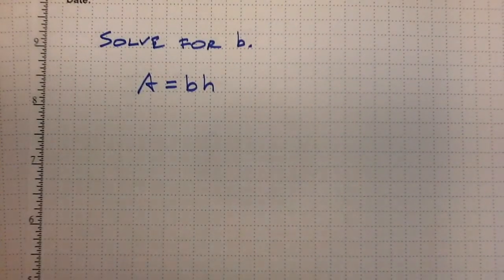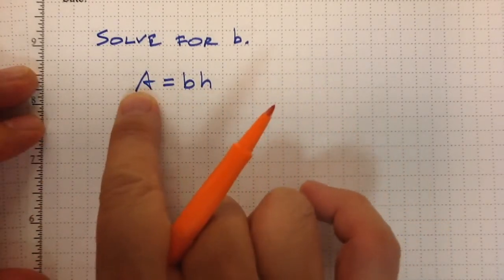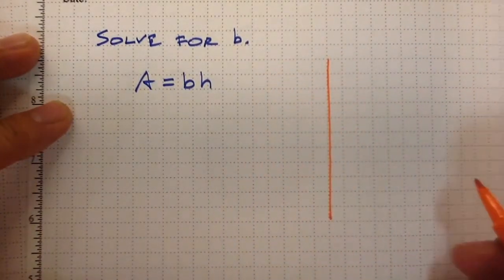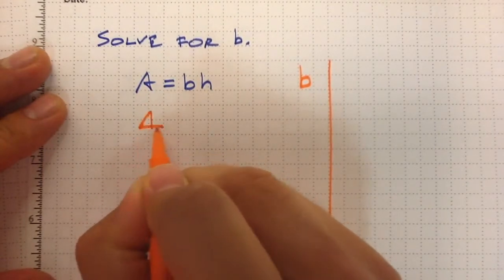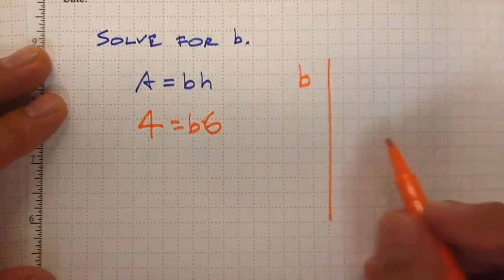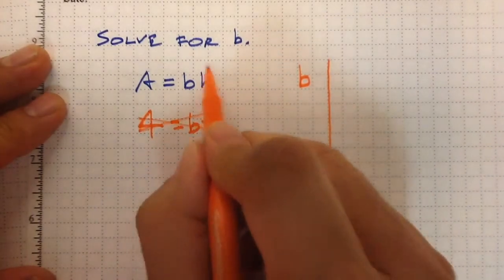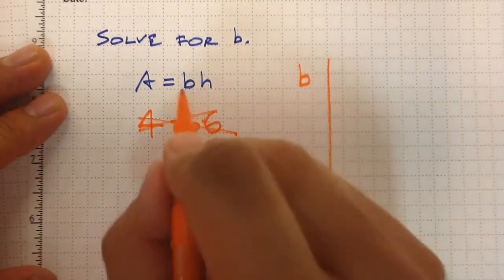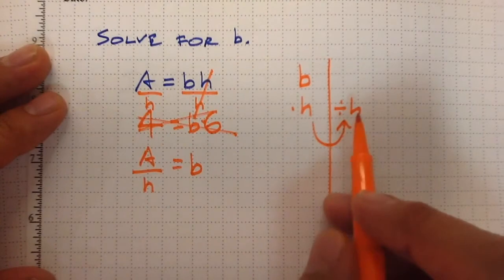1.4.1 - Rewriting Equations and Formulas Introduction